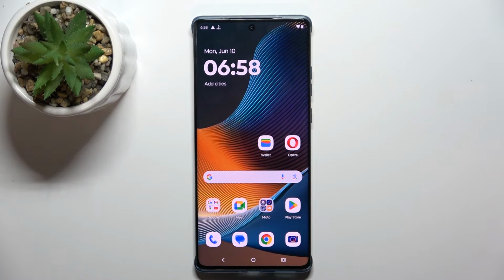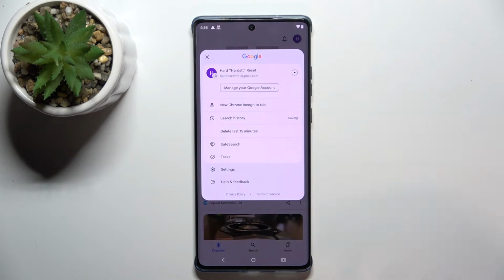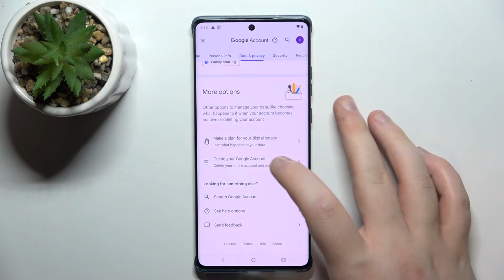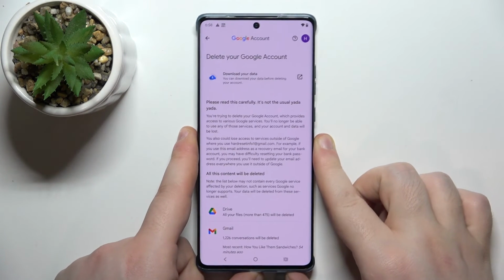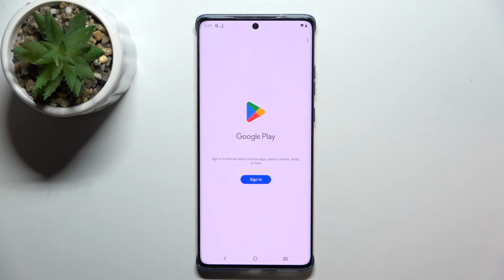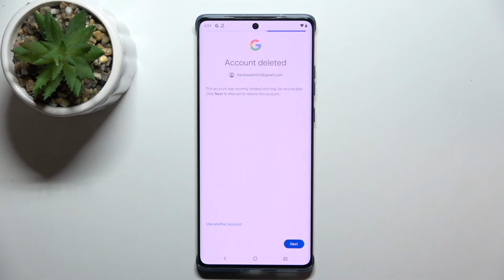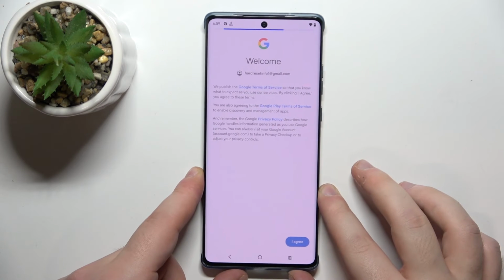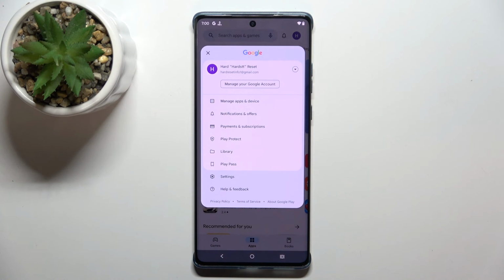How to Bypass Parental Control on Motorola Edge 50 Fusion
Find out more:
Explore methods to bypass parental controls on your Motorola Edge 50 Fusion smartphone. This tutorial provides insights into common techniques used to override restrictions, emphasizing the importance of maintaining effective parental supervision and device security.

How can I bypass parental controls on my Motorola Edge 50 Fusion if I forgot the passcode?
Is there a way to temporarily disable parental controls on the Motorola Edge 50 Fusion?
What are some methods teenagers might use to bypass parental controls on smartphones?
Can bypassing parental controls on the Motorola Edge 50 Fusion pose security risks?
How can parents prevent unauthorized bypassing of parental controls on smartphones like the Motorola Edge 50 Fusion?